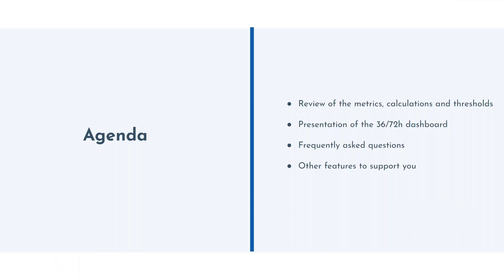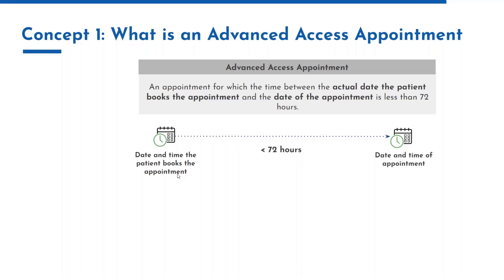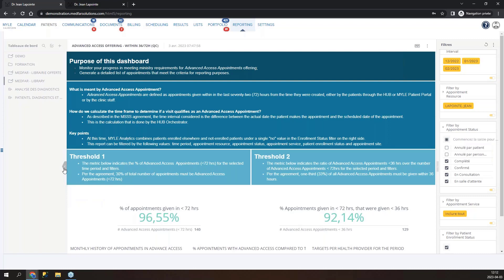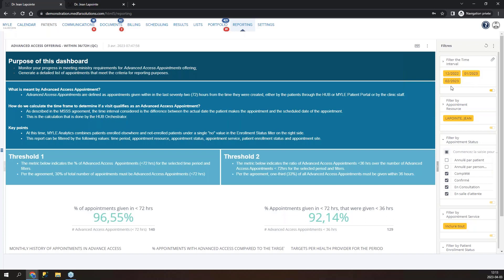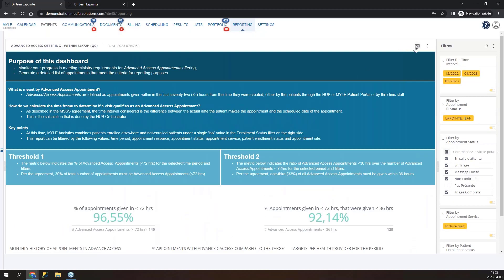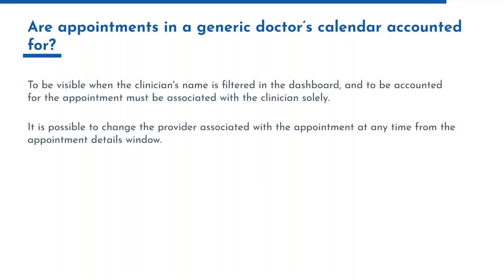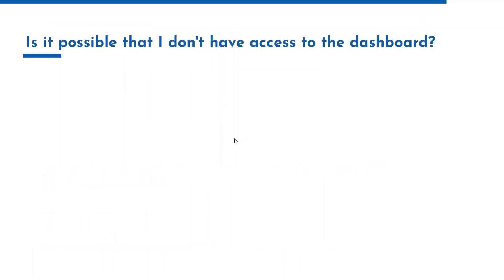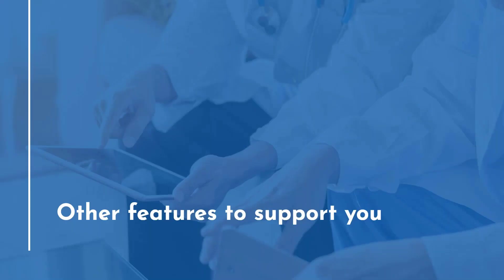MYLE Impact Webinar: Analytics Module: Monitoring appointments made in a timely manner (36-72h)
This webinar is intended for all users wishing to learn how to track 36-72h appointments faster using the MYLE Analytics module in the Reporting tab.